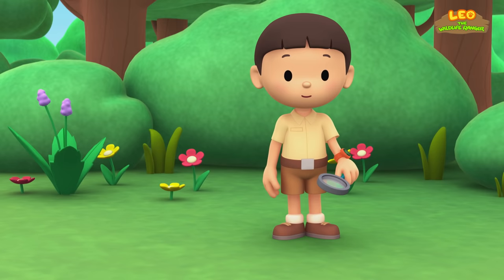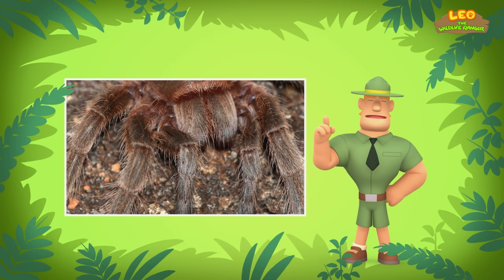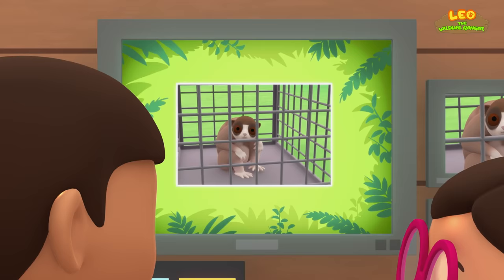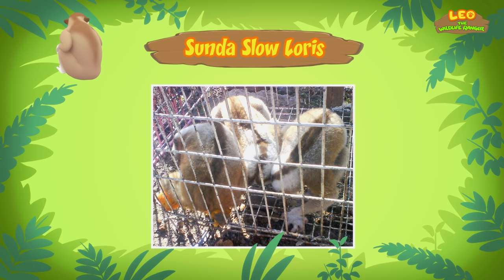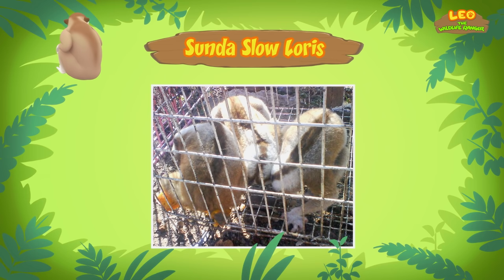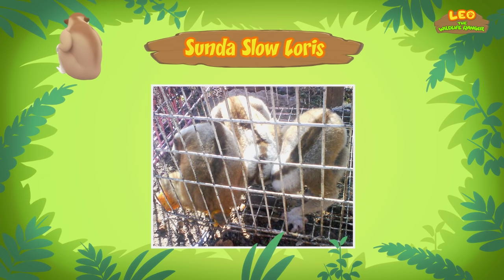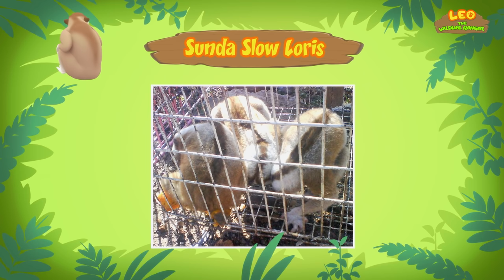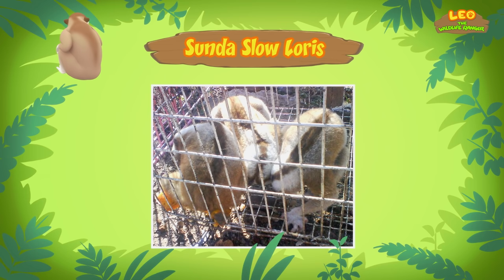Venomous Animals - Goliath Birdeater Spider and more animal stories!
Hey adventurers! In today's animated extended minisode, we are featuring the list of venomous animals. These animals have the ability to inject venom to your body though their bite or sting so remember to stay far, far, far away from them if you happen to chance upon a venomous animal!

Here are all of the amazing animals featured in today’s extended minisode:
• Goliath Birdeater Spider
• Sunda Slow Loris / Greater Slow Loris
• Honey Bee / Eastern Honey Bee
• Equatorial Spitting Cobra / Black Spitting Cobra

If you like our minisodes, you'll definitely love this one!

Check out our brand new extended minisodes and new fun animal facts from Ranger Rocky! It's everything you love, with that something extra! Have fun, Junior Rangers!